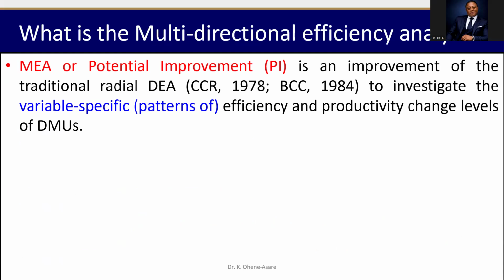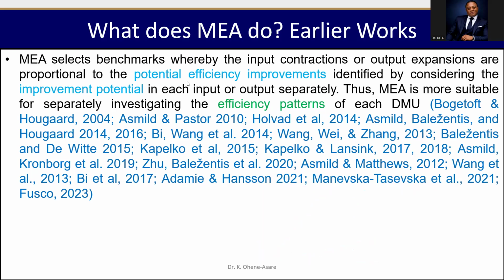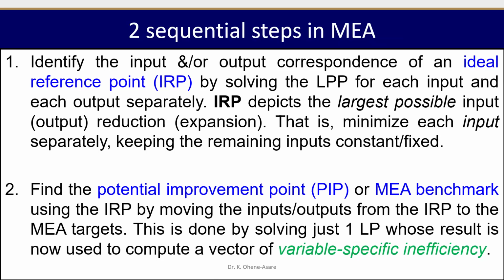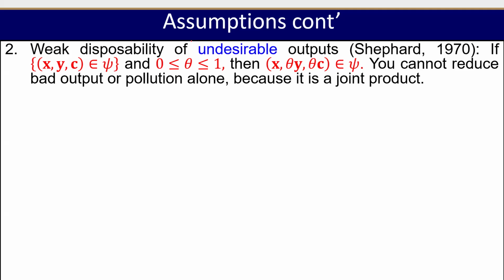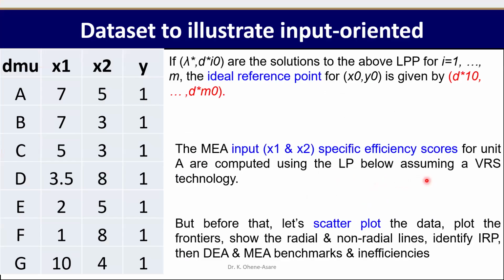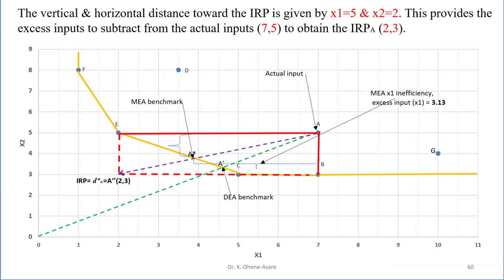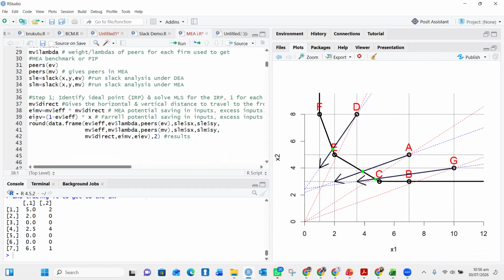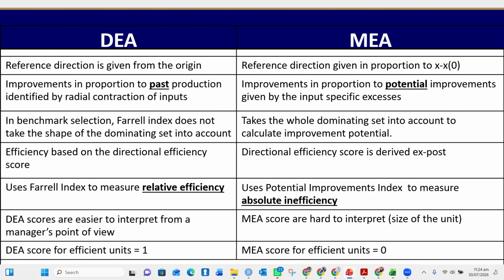L8 Adva eff & prod. Multidirectional efficiency analysis